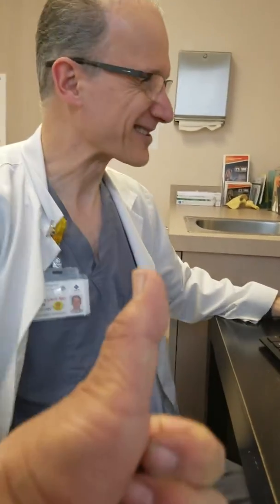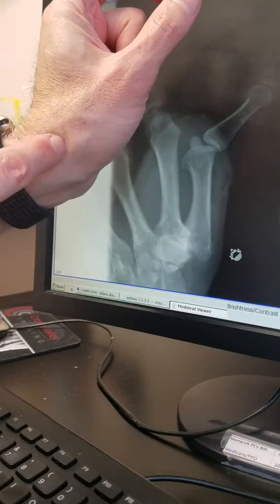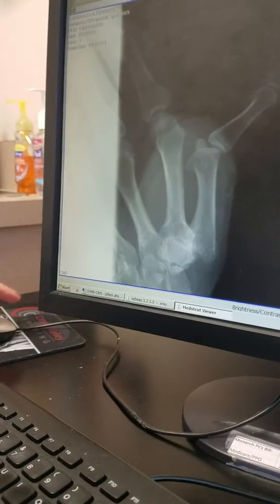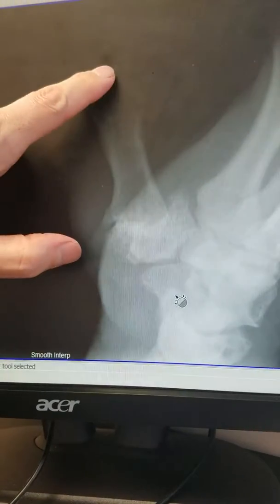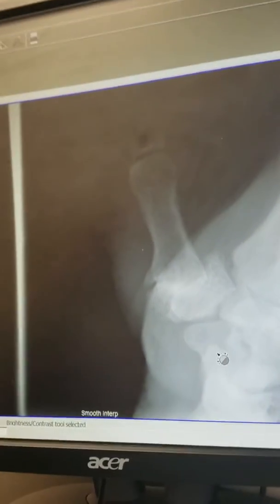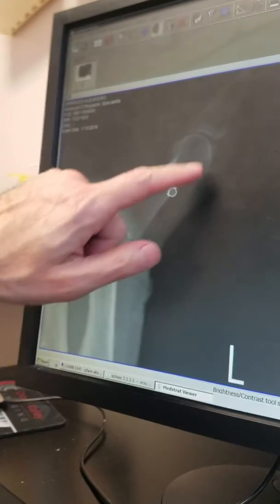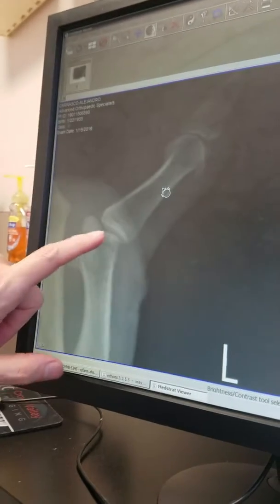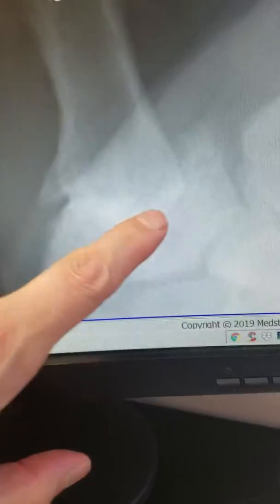Badfinger phunkle arthritis 2019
Dr. Abdollahi explains several conditions of my thumb, addressing the current pain with cortisone shot into the arthritic area, basically eliminating the pain, further treatments and surgery will follow for trigger thumb and detachments, the pain is now minimized, Dr said it was ok to duck tape it !